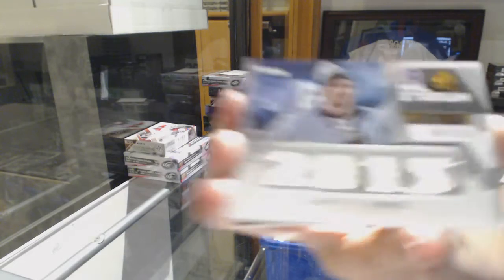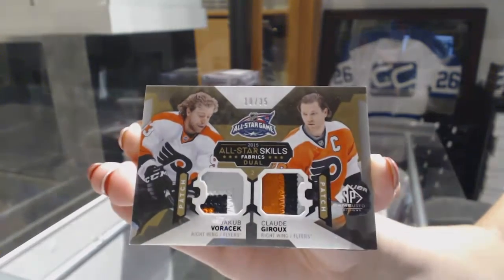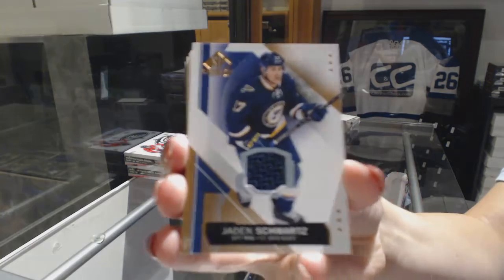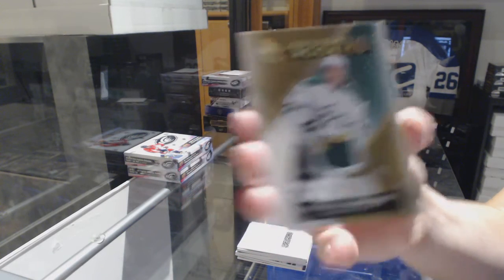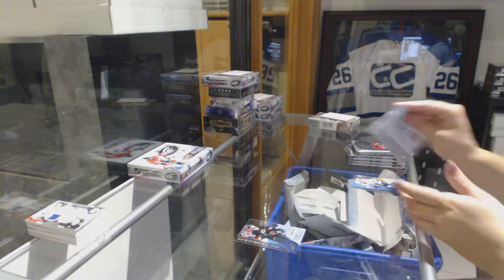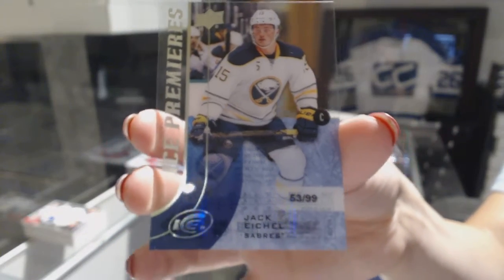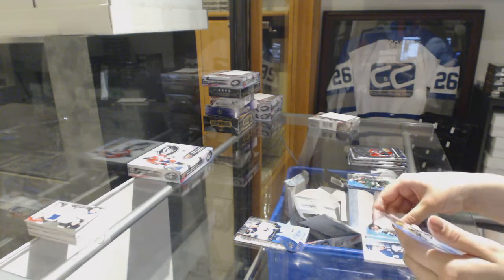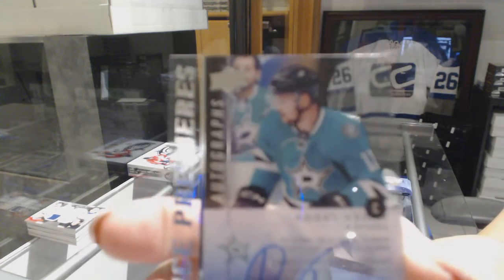Dare22's 15-16 UD Ice & 15-16 UD SP Game Used Hockey 4 Box Break